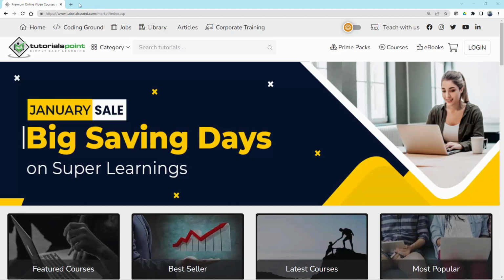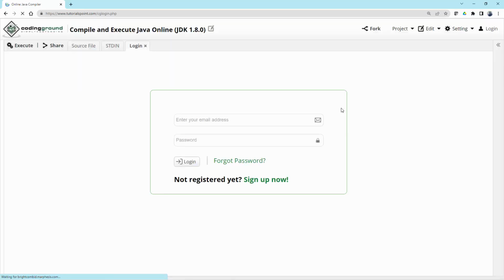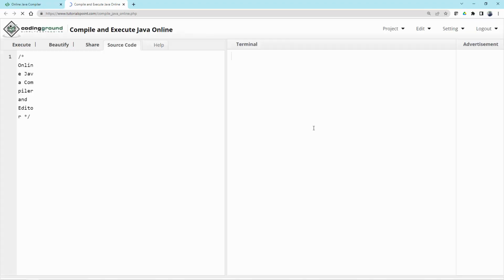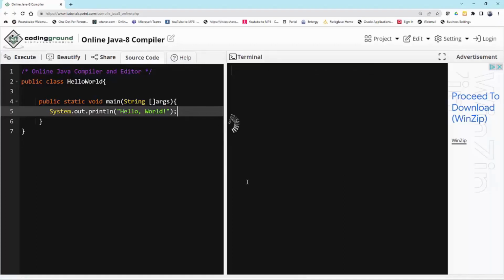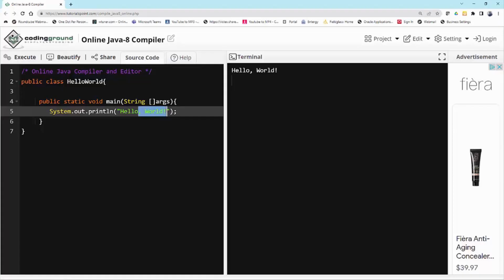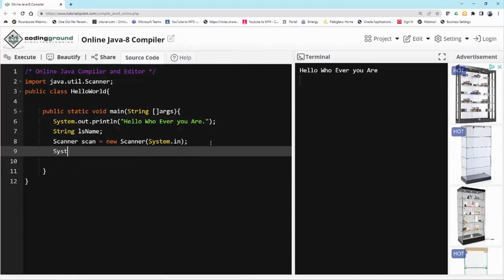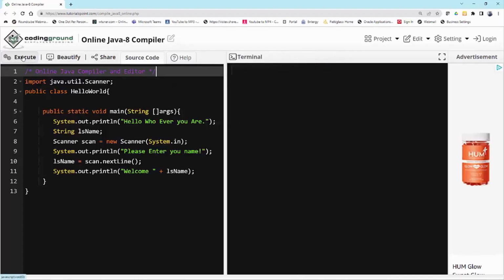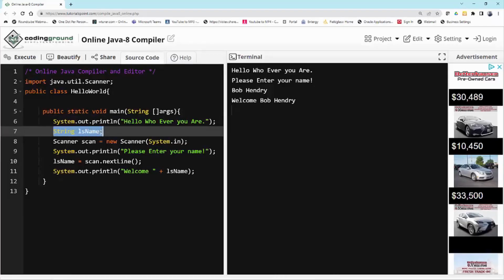CIS121 2026 02 06b